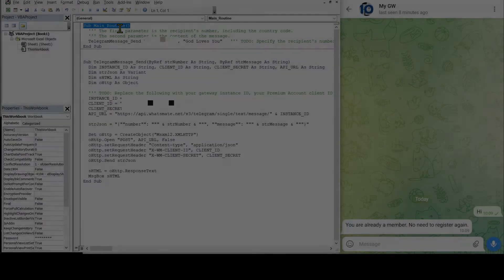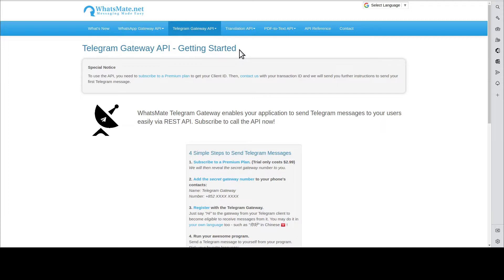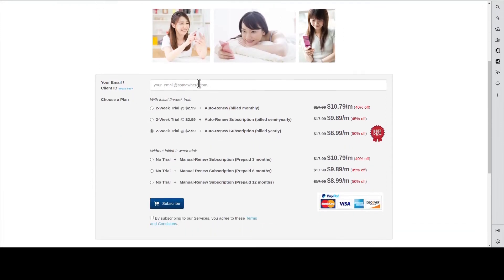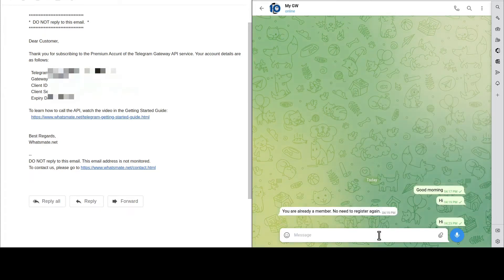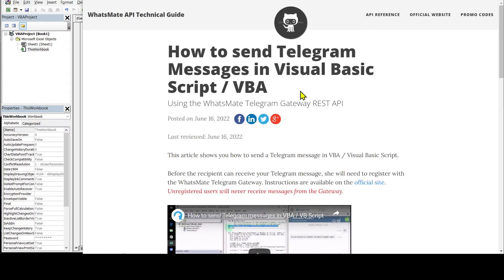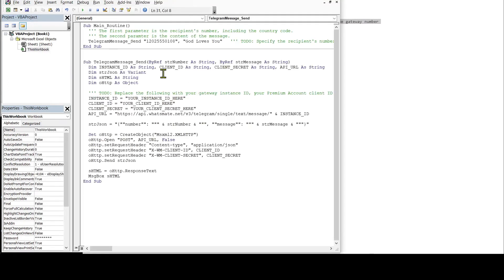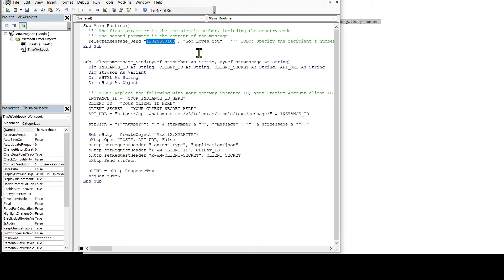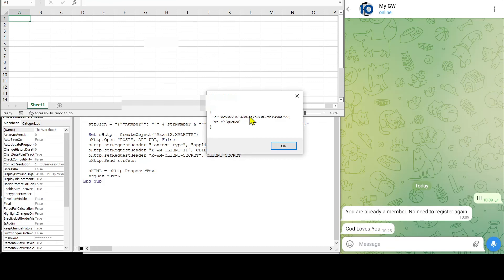How to send a Telegram message in VBA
This video shows how you can send a Telegram message in Visual Basic for Application